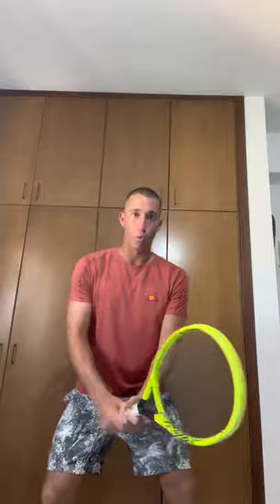Tennis Coaching Video from Petros Chrysochos on My Backhand